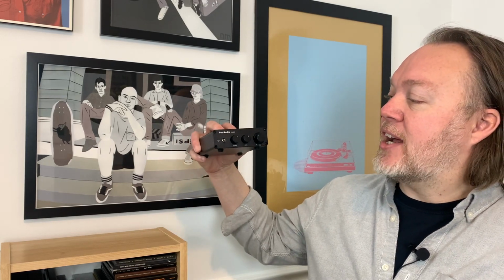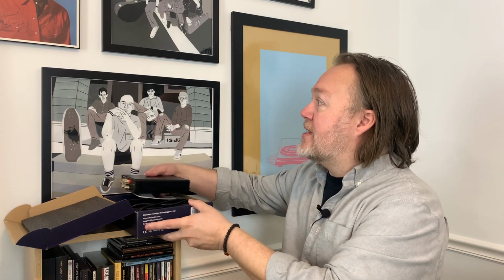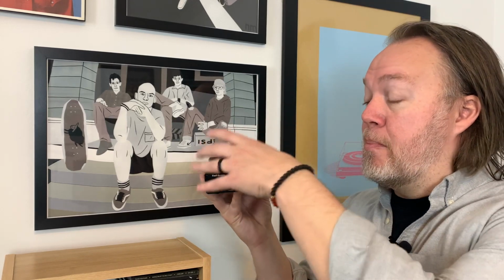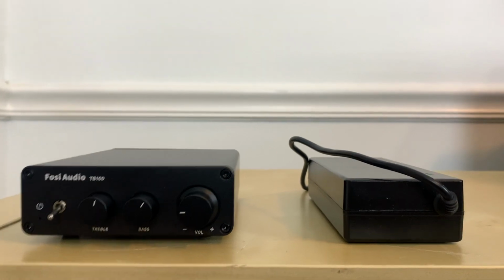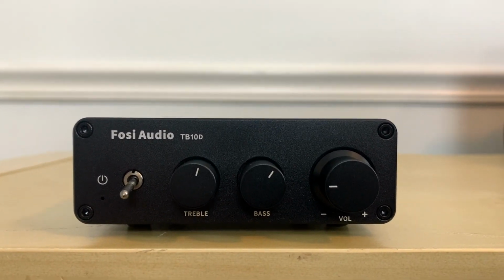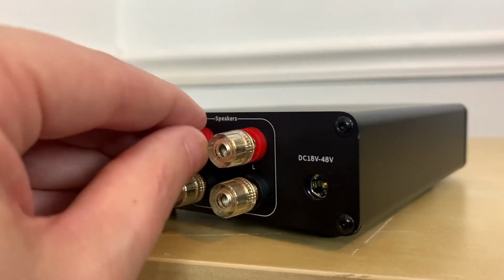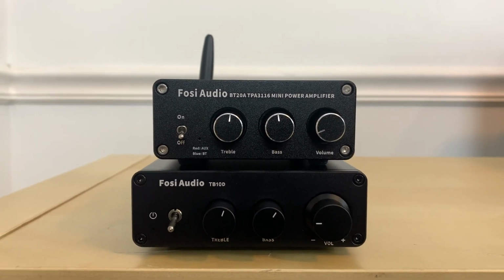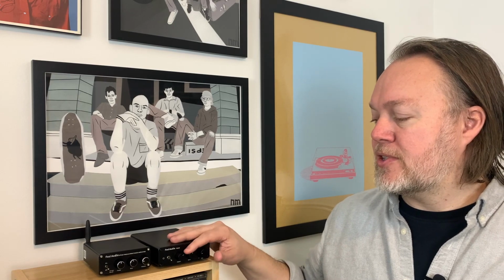Is this TINY amplifier the FUTURE of HiFi?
Reviewing the new (and improved) Fosi TB10D amplifier.

Fosi TB10D review